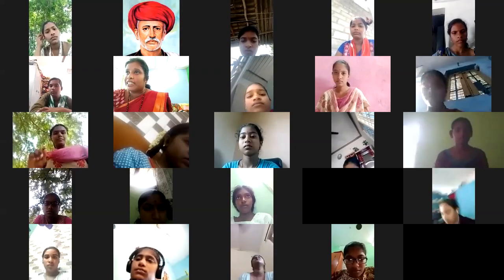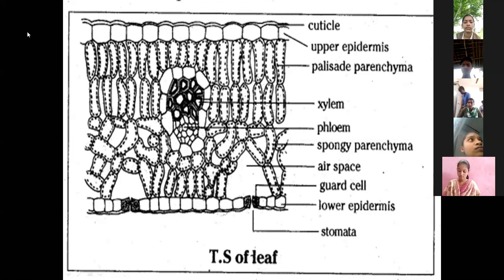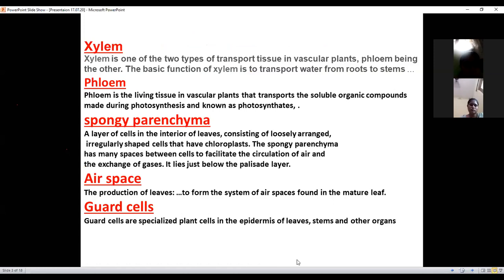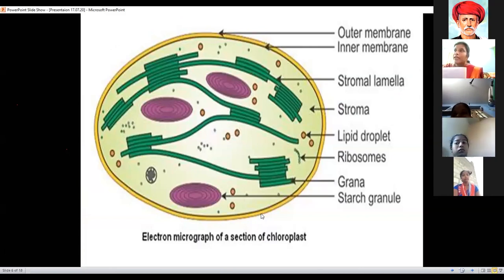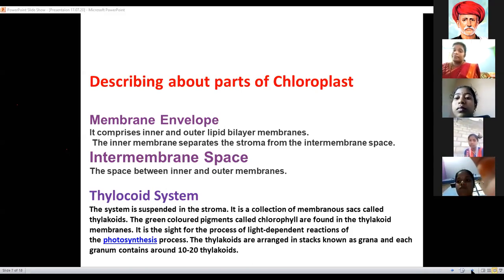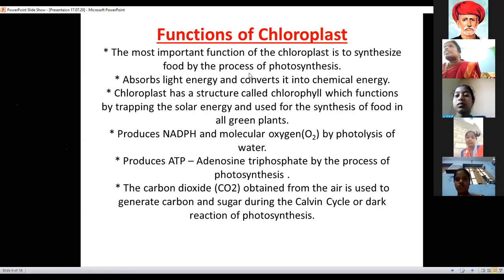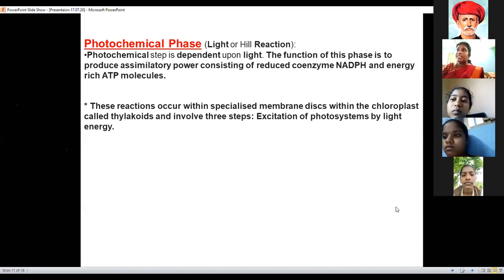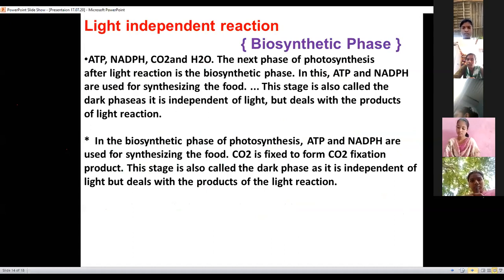Smt VICTORIYA RANI, Bio- Science for 10th class KALIKIRI